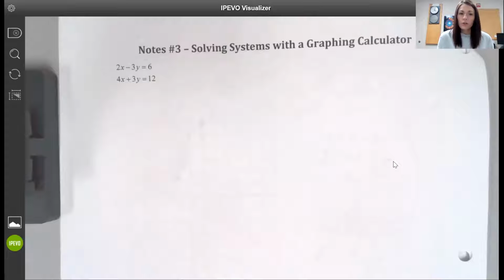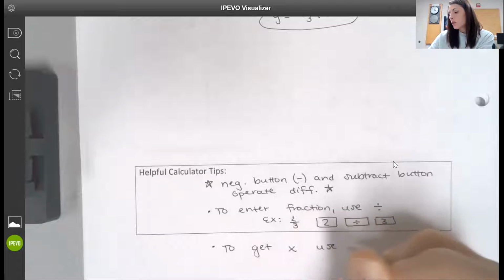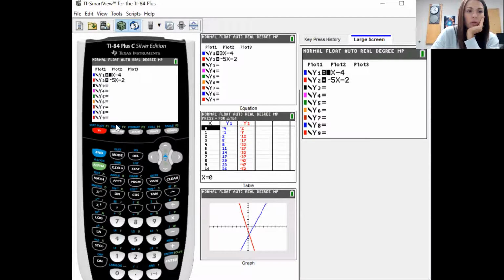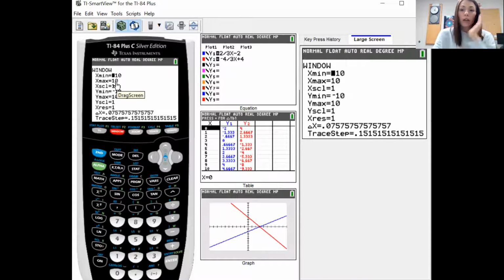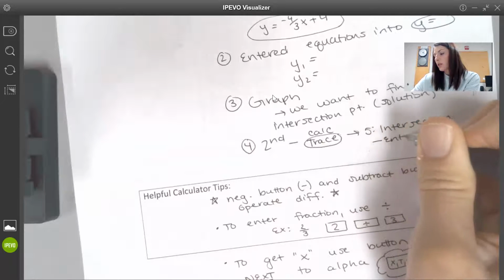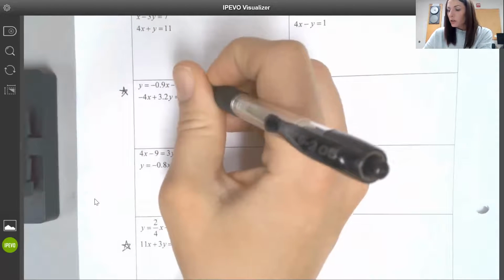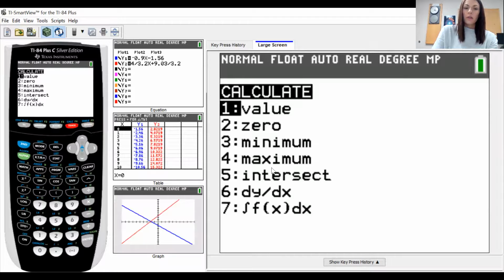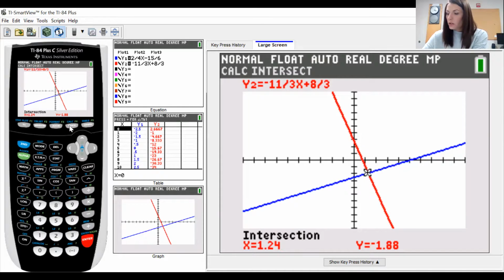Notes #3: Solving System in Graphing Calculator